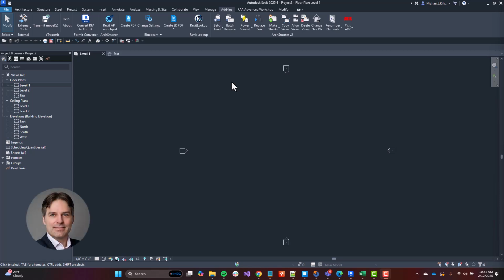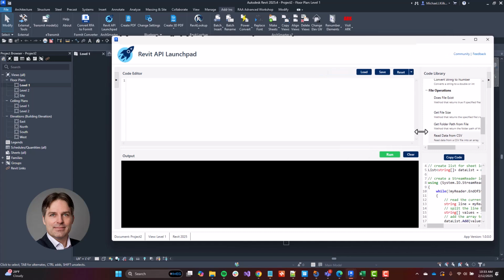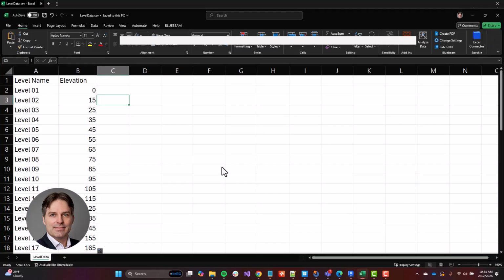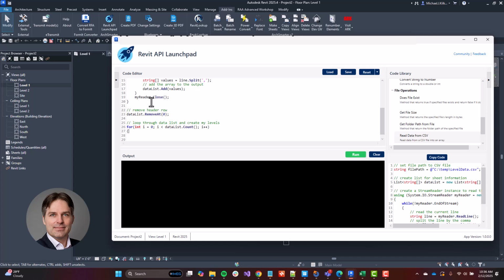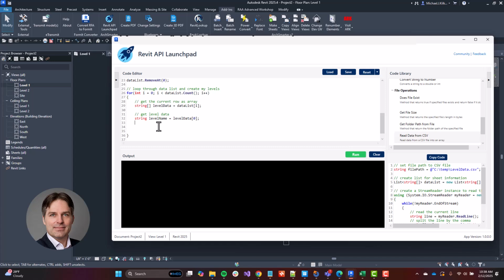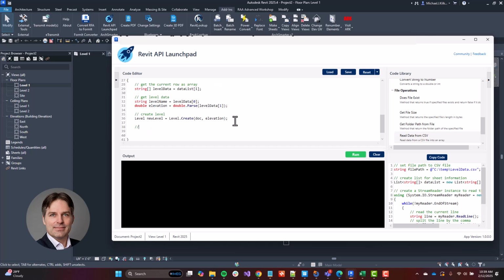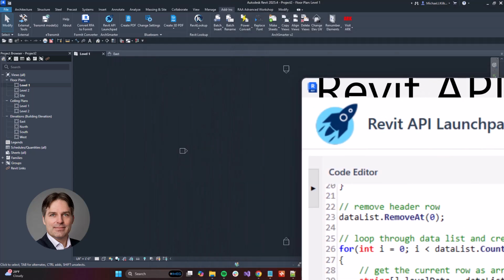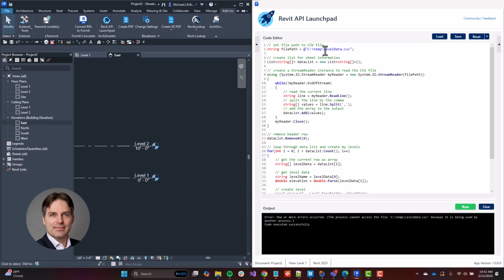How to Automatically Create Revit Levels from Excel Using Launchpad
Learn how to automate tedious Revit tasks using Launchpad! In this quick tutorial, I demonstrate how to use Launchpad to automatically create multiple levels in Revit using data from an Excel file. You'll see how to:

- Import data from a CSV file
- Use the built-in code library
- Create a reusable script for generating levels
- Save and modify your automation for future use

This is just one example of how Launchpad can help streamline your Revit workflows. Whether you're a BIM manager, architect, or anyone looking to save time in Revit, Launchpad makes automation accessible and practical.